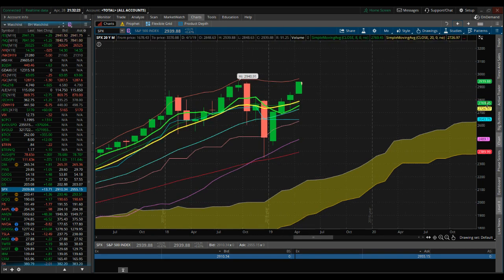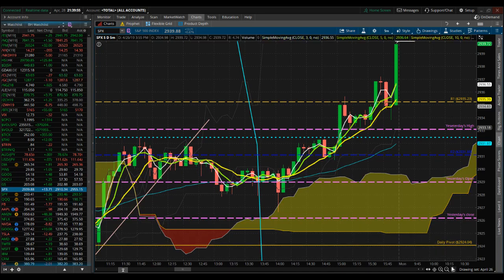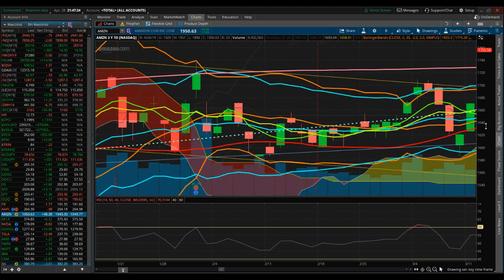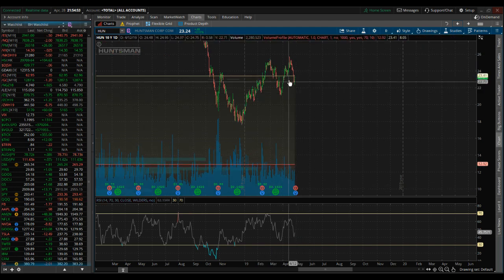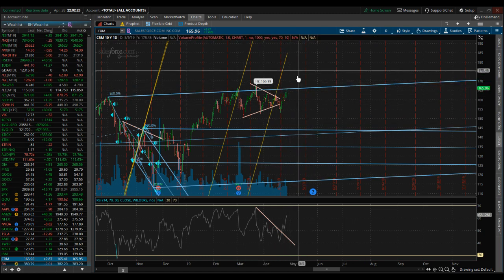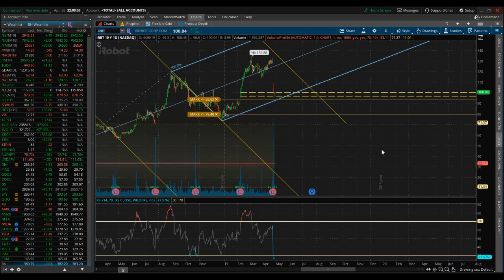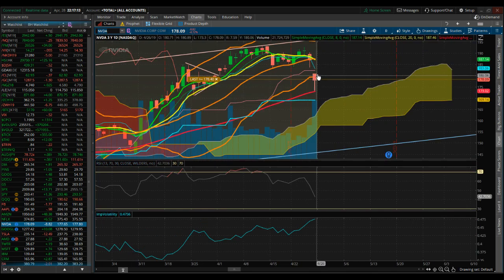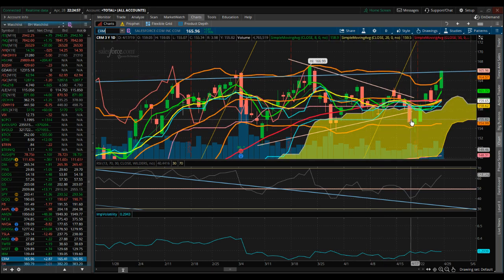Learn How to Day Trade: WINNING TRADES: OPTIONS ON $AMZN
Time stamp ~20:00 chart requests from $NVDA, $XLNX to $CRM and $HUN!